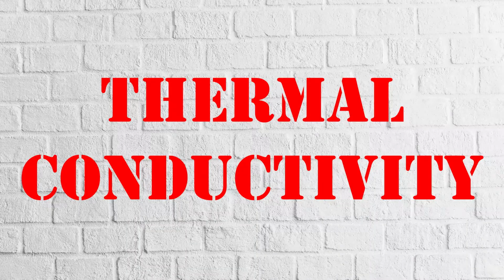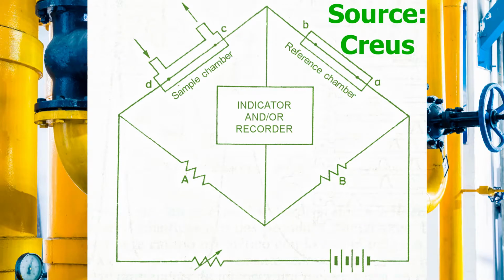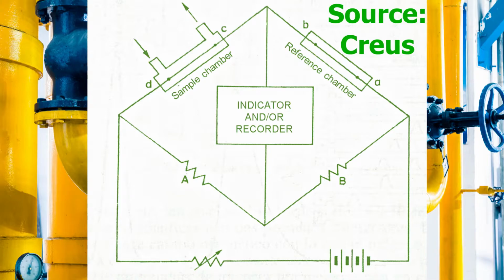GAS CONCENTRATION: DETERMINATION BY THERMAL CONDUCTIVITY, CHROMATOGRAPH AND MORE!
Gas concentration measurement
   0:05 What is it measured for?
   Thermal conductivity
     Determination of:
     0:39 Carbon Dioxide
     2:01 Carbon Monoxide and Hydrogen
     2:43 Oxygen in combustion gases
   3:25 Chromatograph

Information, some tables and images taken from the book INDUSTRIAL INSTRUMENTATION by Antonio Creus Solé.